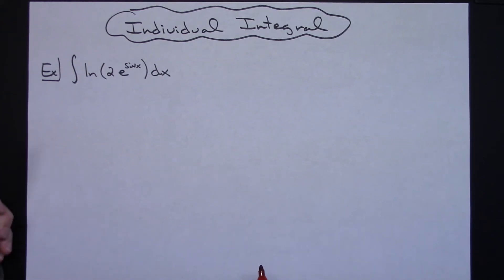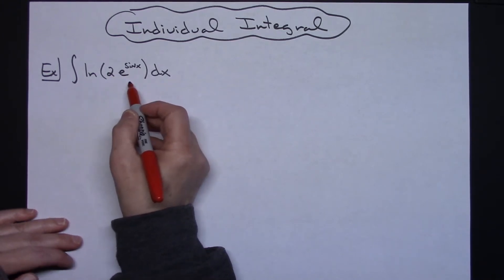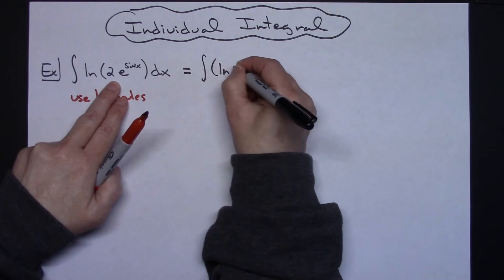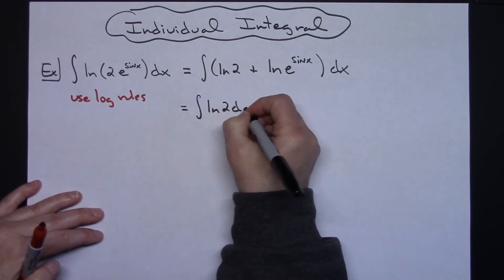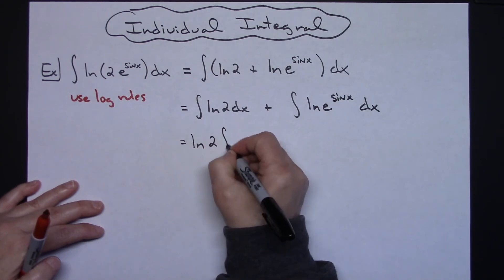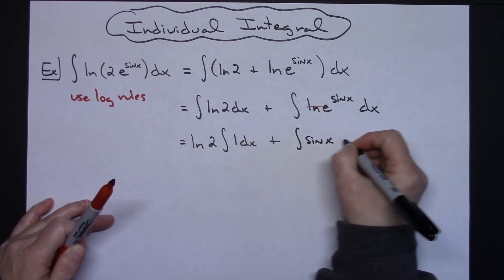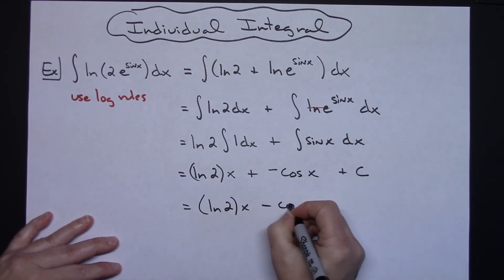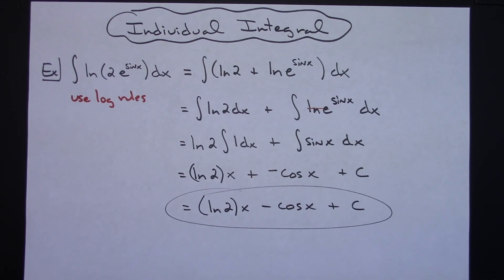Integral of ln(2e^sin x) ❖ Calculus 1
This video goes through the integral of ln(2e^sin x).  This type of integral is typically found in a Calculus 1 class.